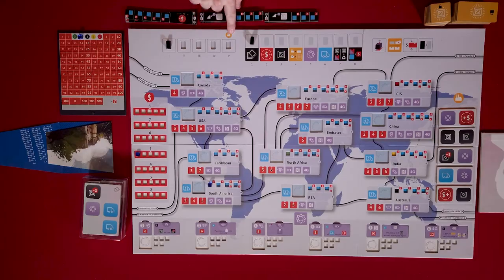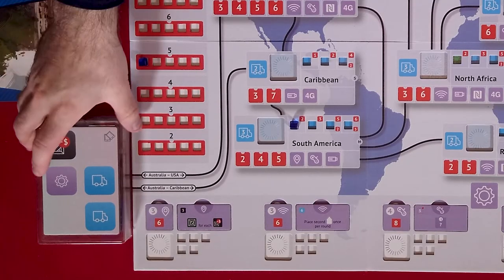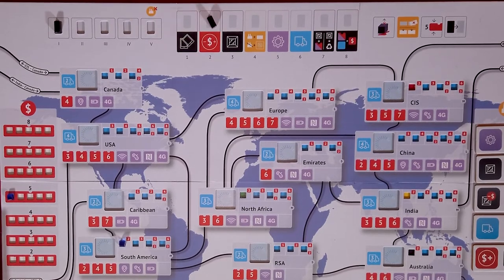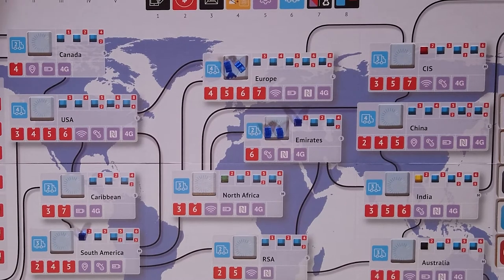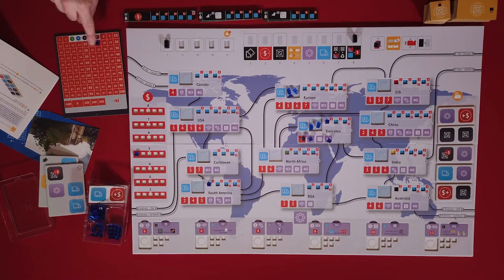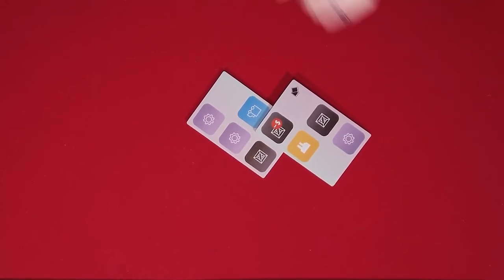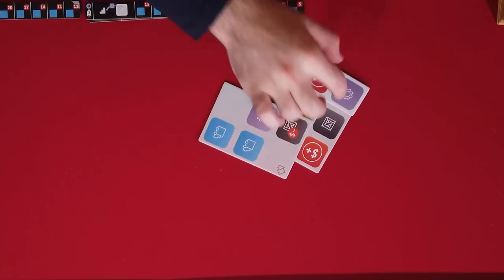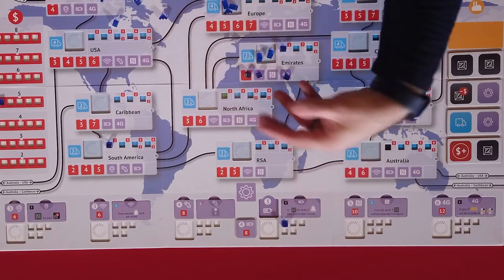Smartphone Inc. Board Game Review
Can you hear me now? Spencer reviews the economic simulation game about the development of smartphone technology, Smartphone inc.!

 Producers:
Jordan DeKleer
Joe Comings
Spencer and Lara Williams
Zack Brasfield
Brandon Scotland